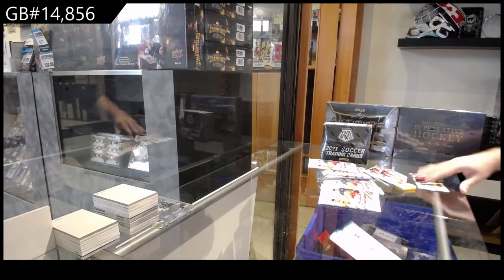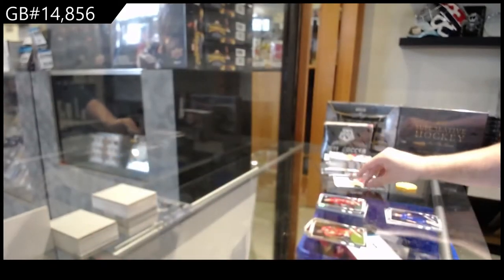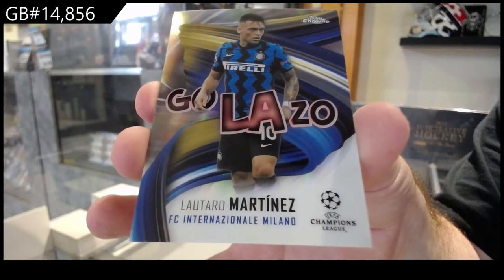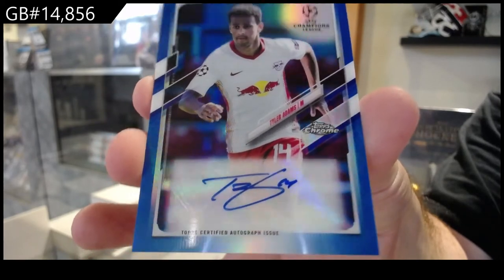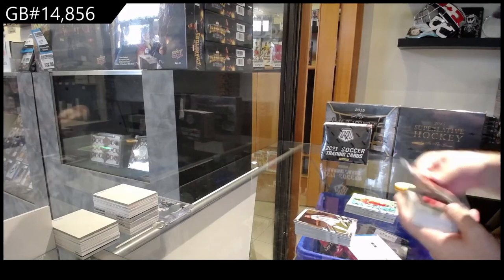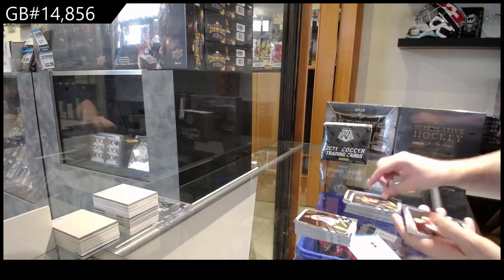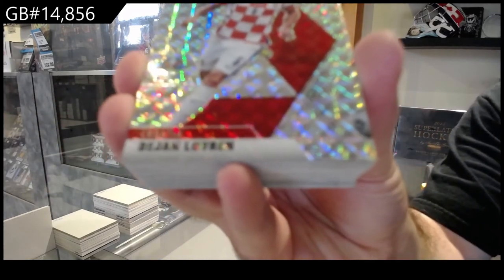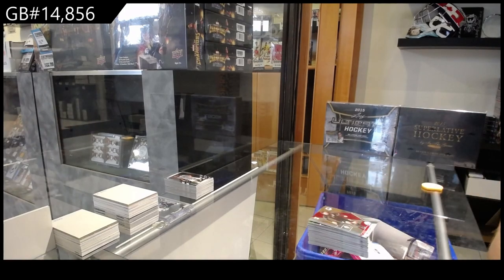2021 Topps Chrome Champions League + 2021 Panini Mosaic Euro H2 Soccer 2 Box Break - C&C GB #14,856